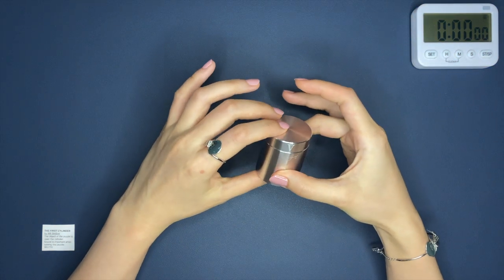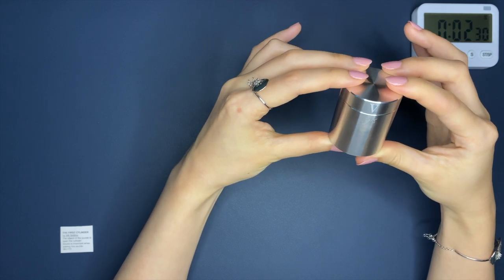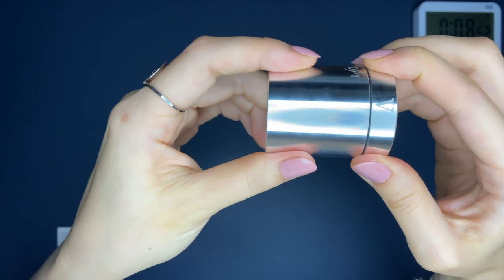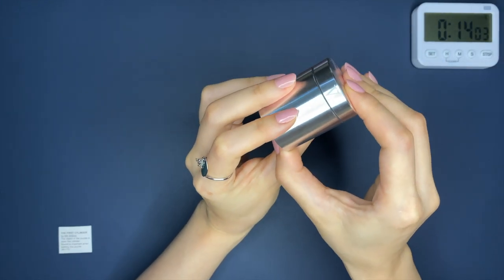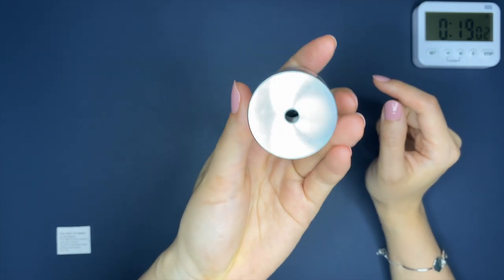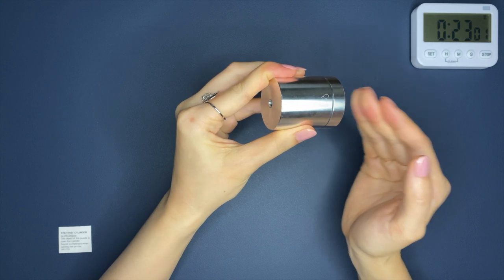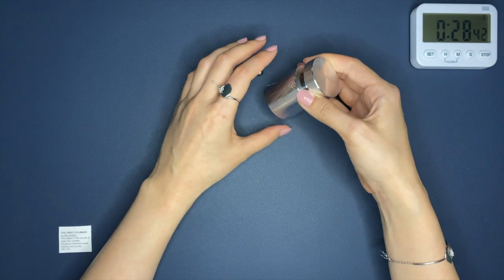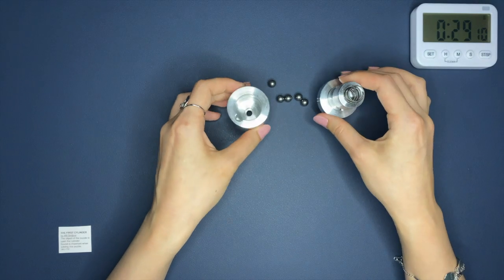How to SOLVE the First Cylinder by Wil Strijbos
One of the most interesting puzzles out there is the First Cylinder puzzle. Clean and simple design pushed me to only rely on my hearing and try to figure it out what is going on in he inside. Hard puzzle to solve, but worth the time!

Morning Station by Tokyo Music Walker